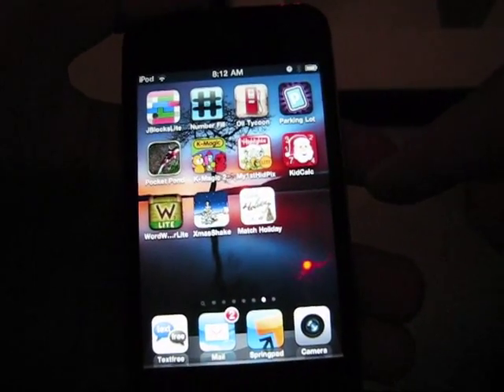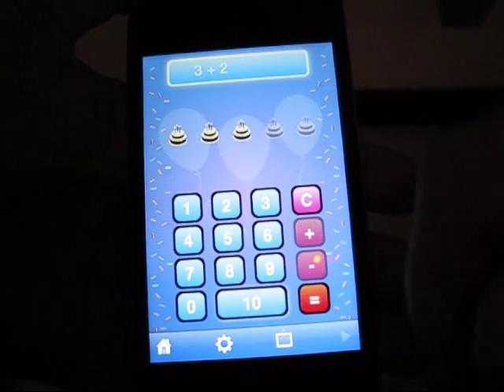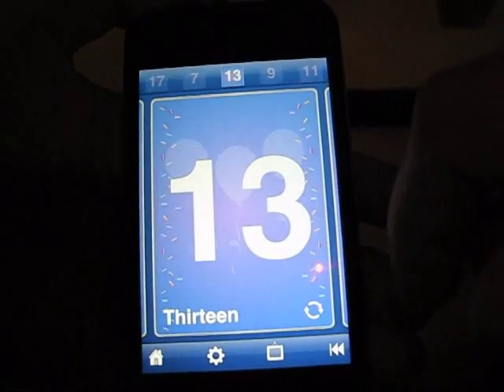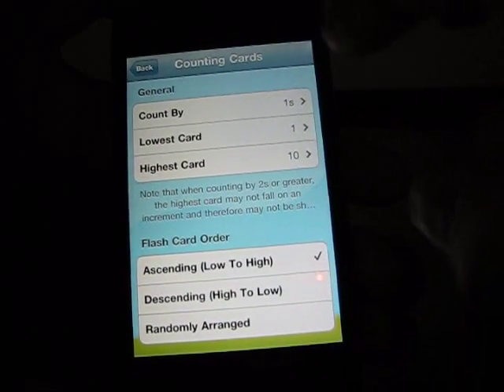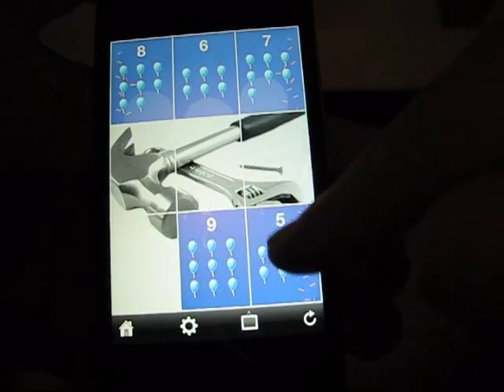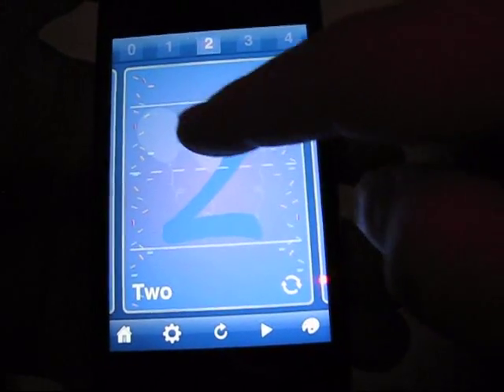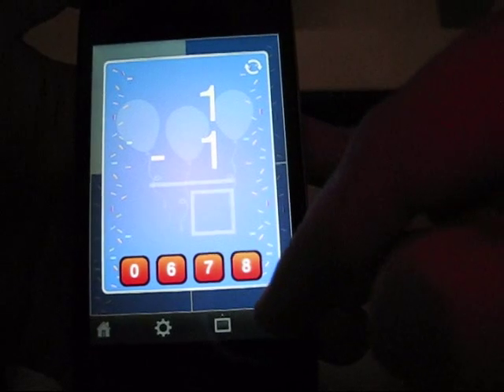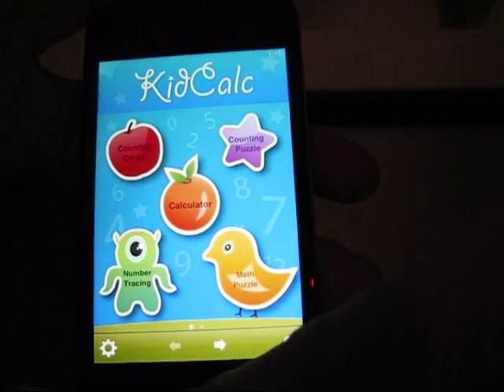Kid Calc review - for iphone, ipod touch - great app for kids to learn math